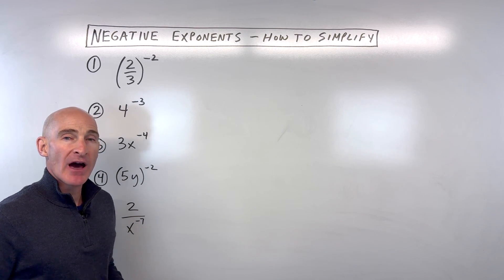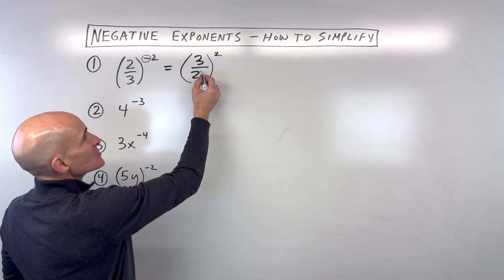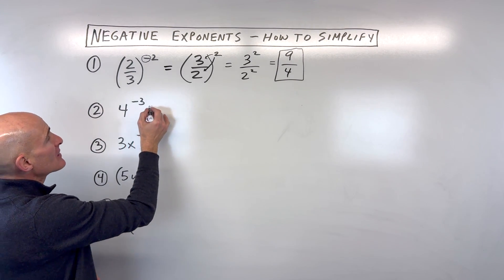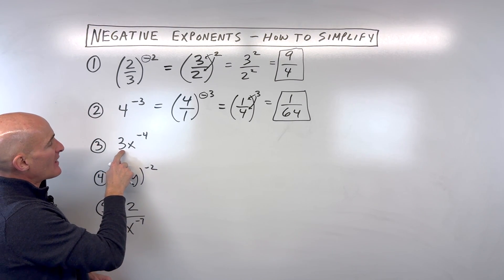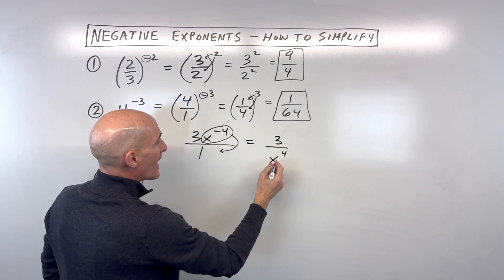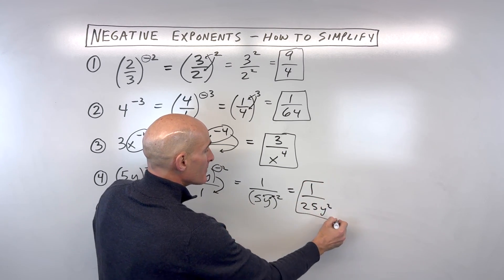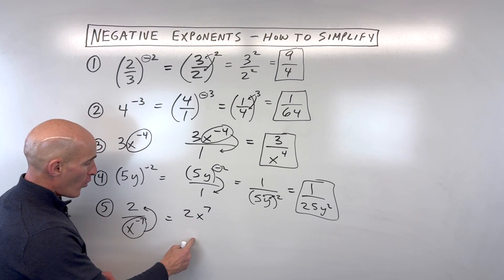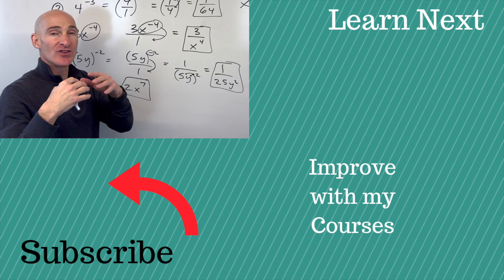Negative Exponents - How to Simplify Easily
Struggling with negative exponents? This video will clarify how to simplify expressions containing them! Mario's Math Tutoring walks you through five examples, explaining that a negative exponent tells you to take the reciprocal of the base. Learn how to handle fractions, whole numbers, variables, and quantities with negative exponents, ensuring your final answers always have positive exponents.

In this video, you'll discover:

0:00 Introduction to Negative Exponents
0:20 What Does a Negative Exponent Mean? (Take the Reciprocal)
0:50 Example 1: Simplifying (2/3)^(-2)
1:40 Example 2: Simplifying 4^(-3) (Whole Number Base)
2:40 Example 3: Simplifying 3x^(-4) (Negative Exponent on Variable Only)
3:00 Shortcut: Moving Quantities Across the Fraction Bar
3:50 Example 4: Simplifying (5y)^(-2) (Negative Exponent on a Quantity)
4:50 Remember: Final Answers Should Have Positive Exponents
5:00 Example 5: Simplifying 2 / x^(-7) (Negative Exponent in Denominator)
5:40 Alternative Method for Example 5 (Complex Fractions)
Master negative exponents and confidently simplify algebraic expressions!